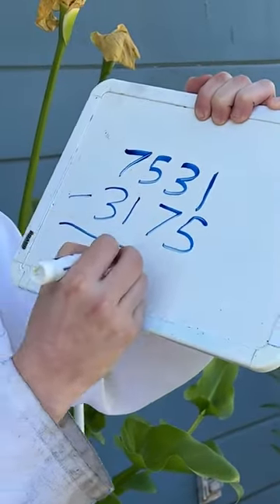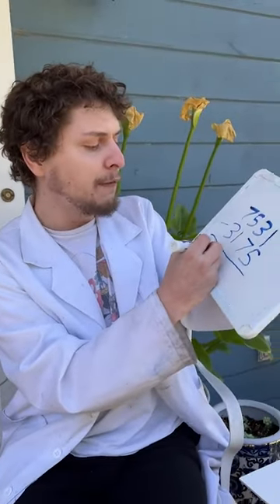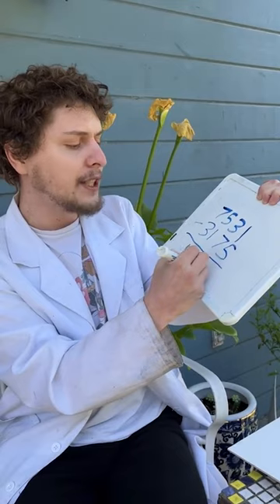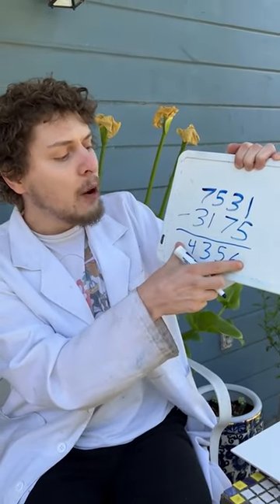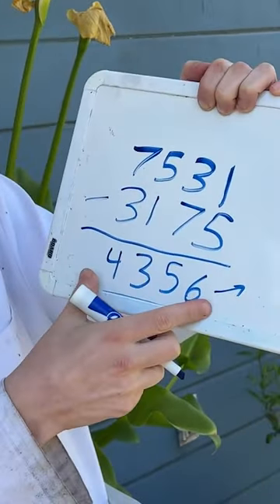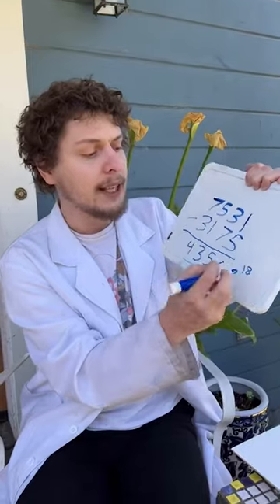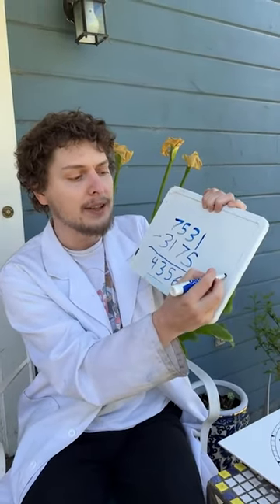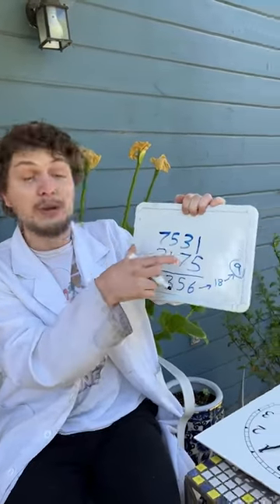Pick Any Number and Scramble Its Digits!